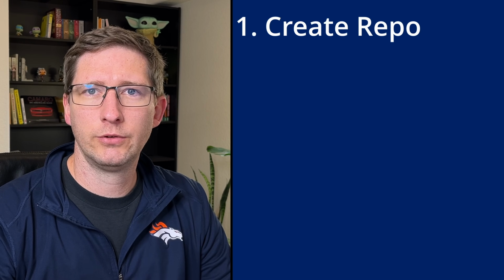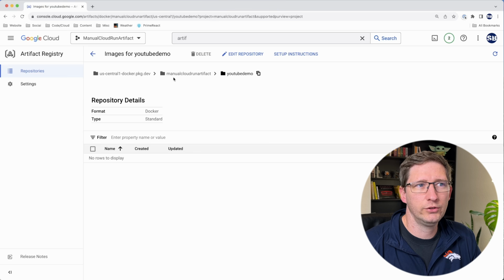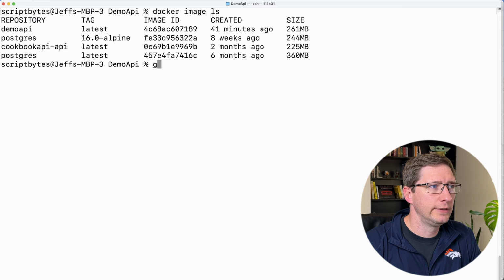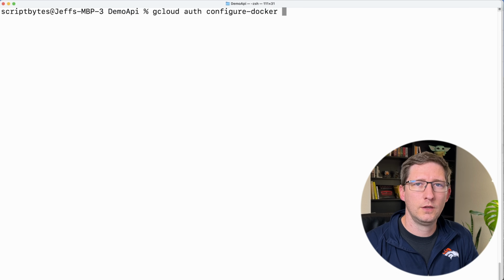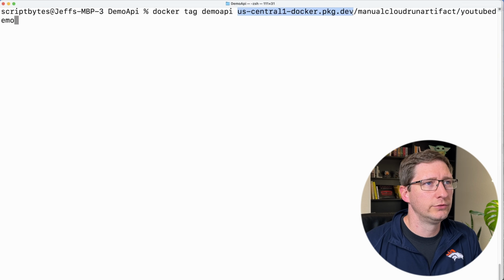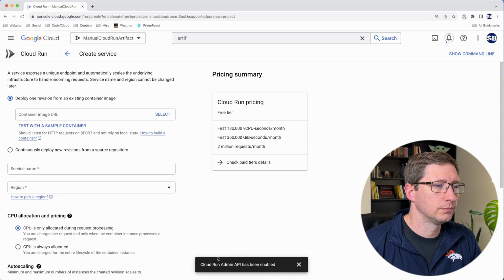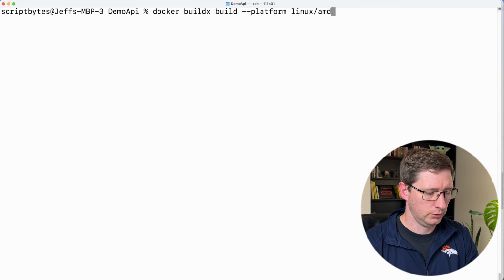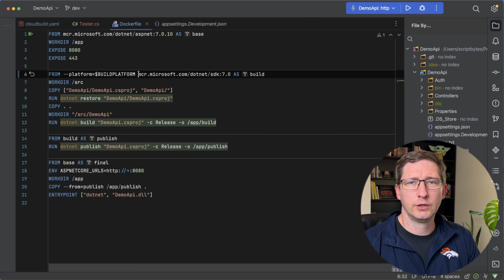Manually Deploy to Cloud Run - Updated for Artifact Registry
In this video I show how to manually deploy a Docker image to Cloud Run using Artifact Registry. This is an updated video, I did one previously that used Container Registry, but Google has since suggested to use Artifact Registry.

I show how to create the image repository in Artifact Registry, how to build the image, how to authenticate docker with Artifact Registry, tag the image, push the image to Artifact Registry, and how to deploy a Cloud Run revision using that image.

I also show how to build the image for a different CPU chip than the one you are developing on. In my case, I am using an M1 Mac (ARM chip), so I have to build the image for a linux AMD64 chip.

I also have a bonus tip for dotnet developers on ARM Mac's having issues building for a different platform.

Example from Microsoft for dotnet dockerfile.